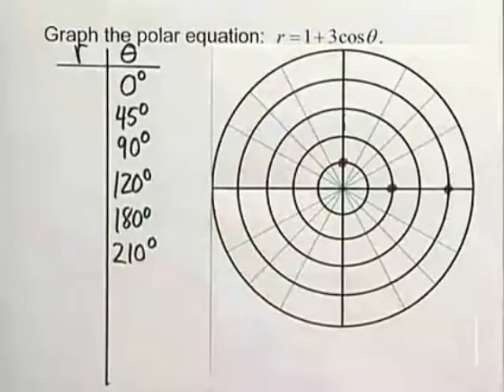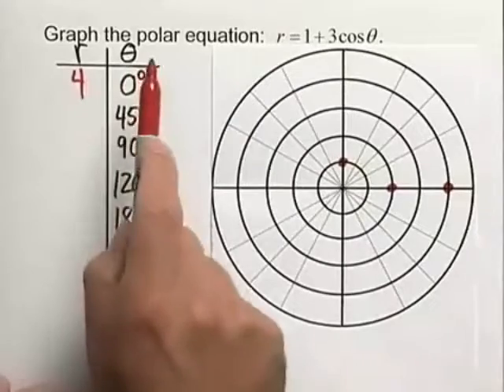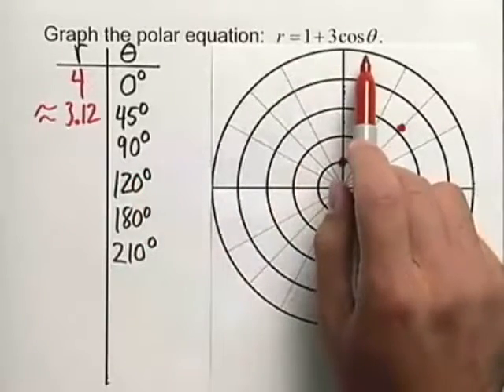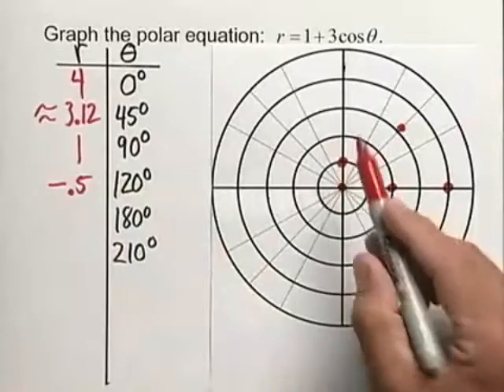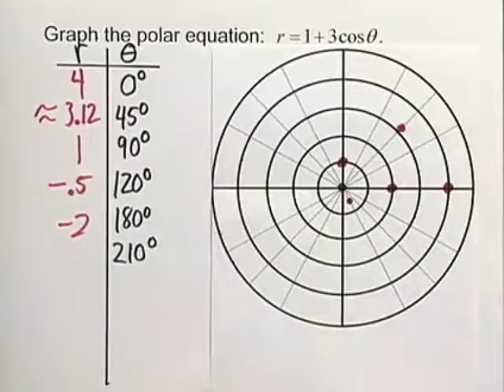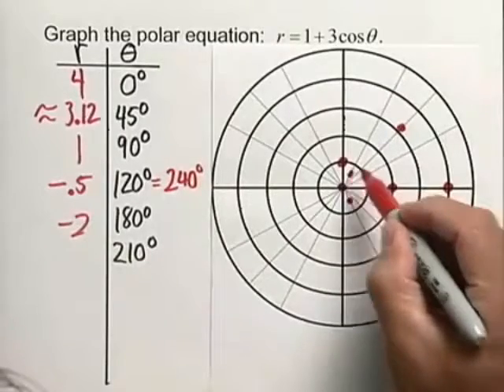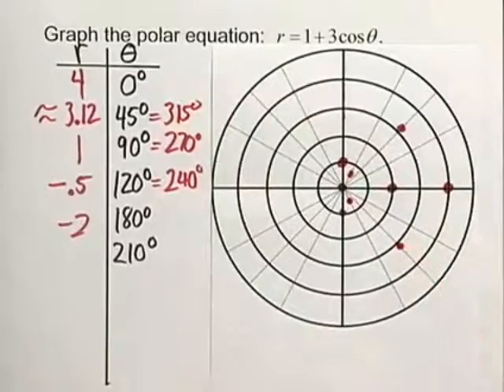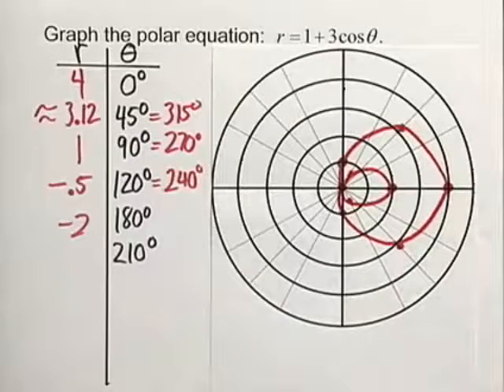Blitzer Alg&Trig6e CTPvideo 07 09